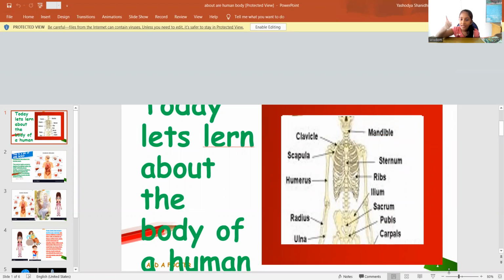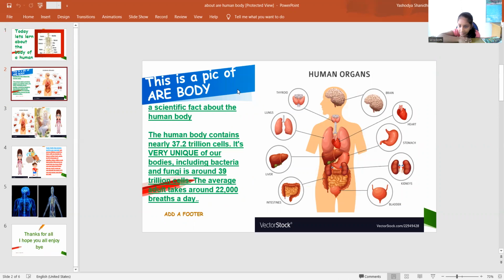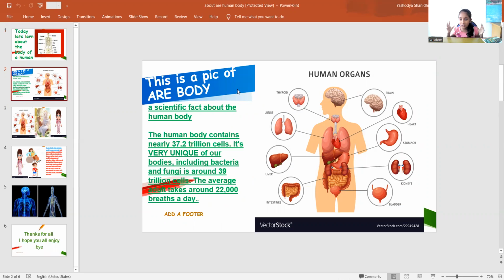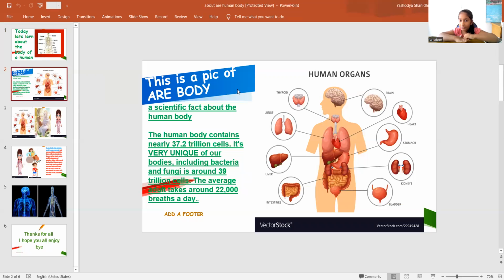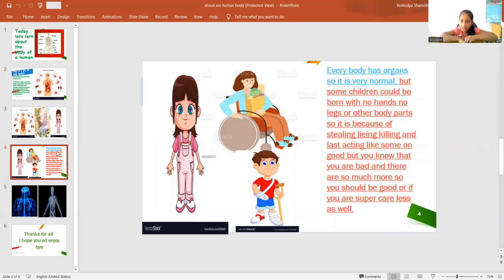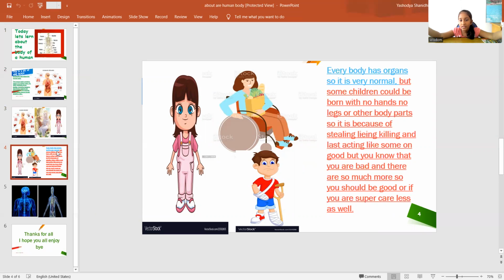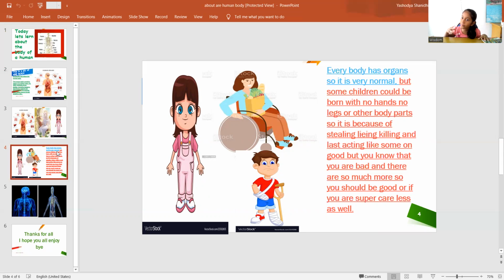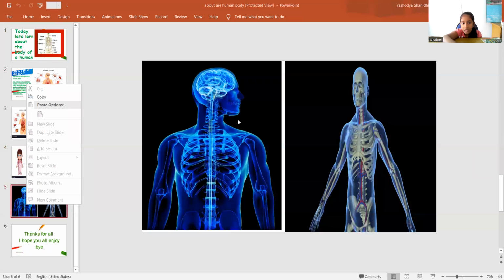internal organs of human body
Presentation by Yashodya Shanidi